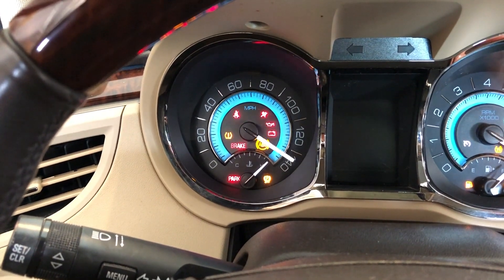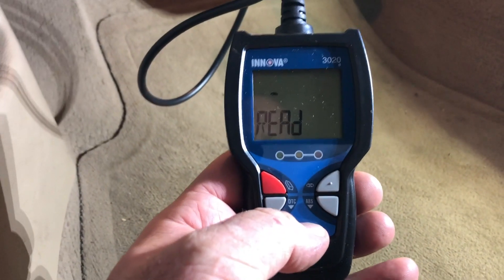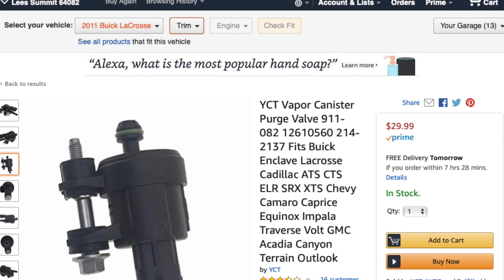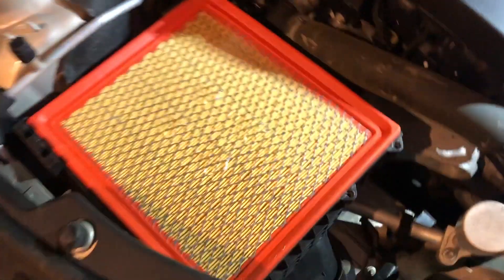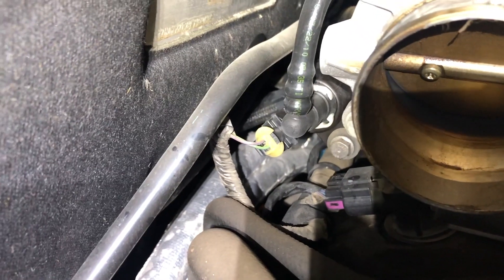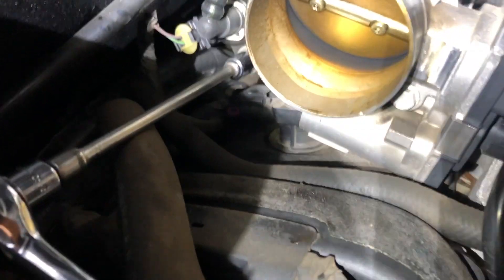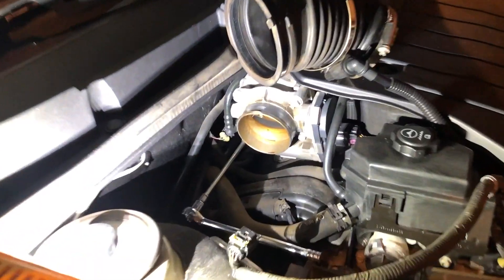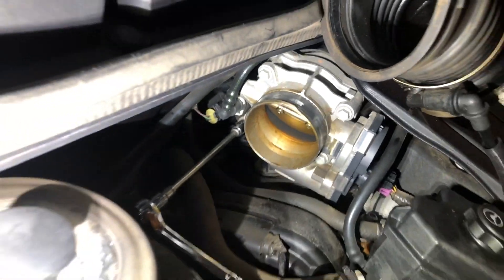Buick LaCrosses 2011 Purge Valve Removal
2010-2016 buick lacrosse canister purge valve replacement / OBD Code P0496